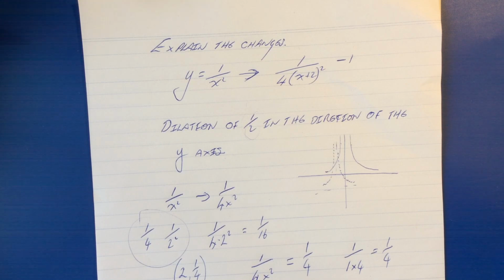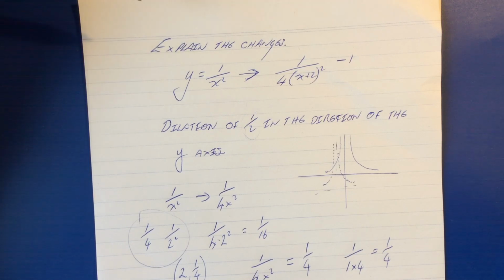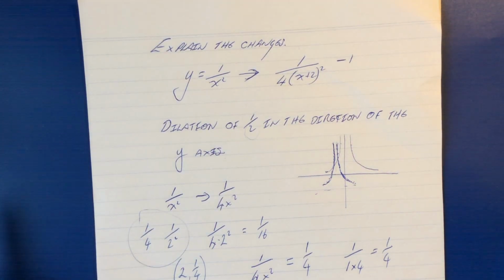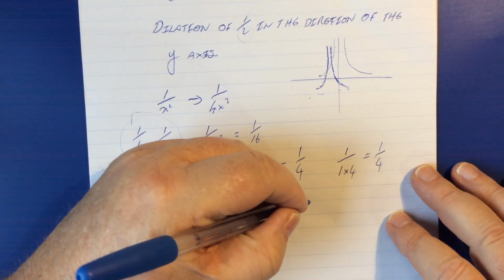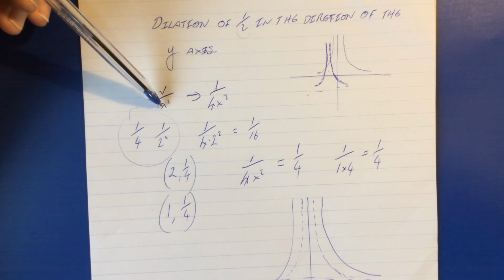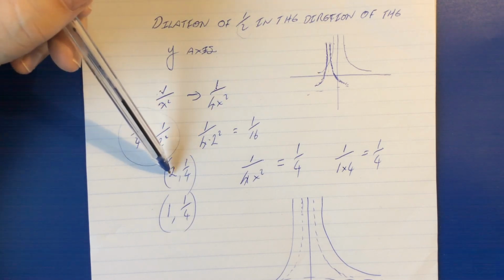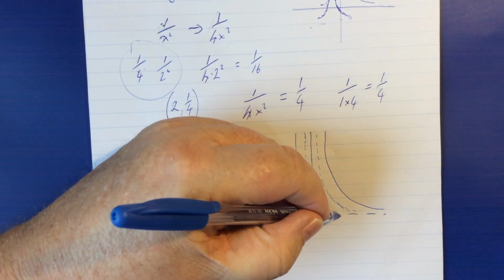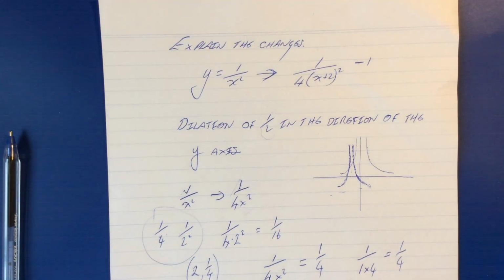What is the dilation factor as this function is transformed?